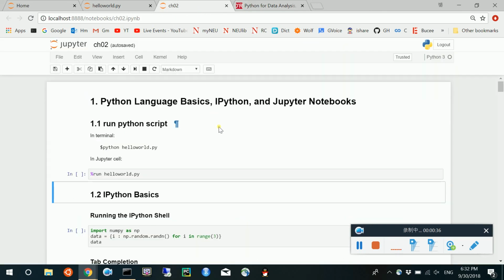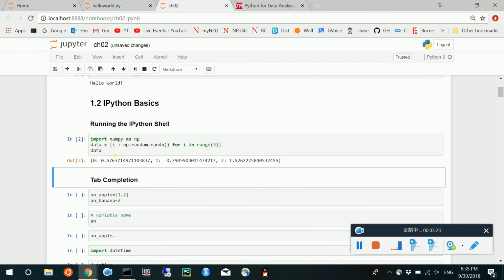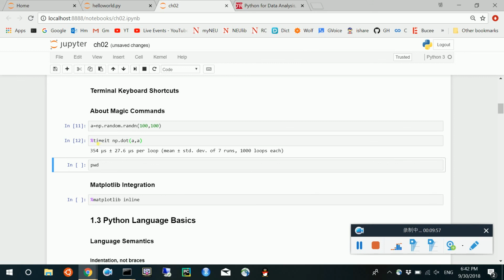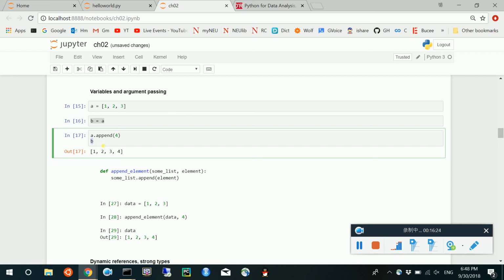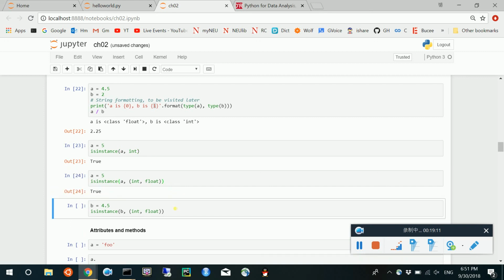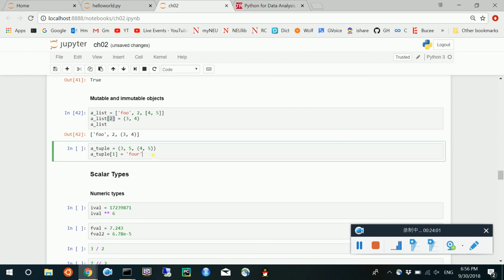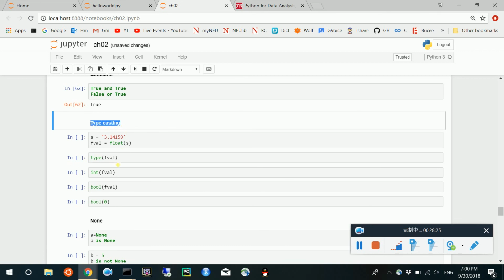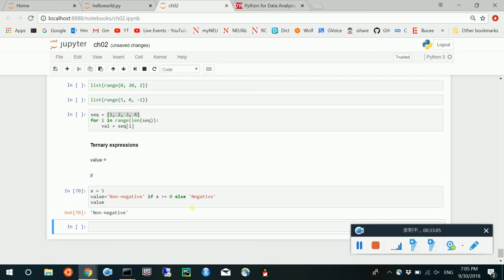ch2 ipython and python basics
Loosely follows chapter 2 of the book: python for data analysis